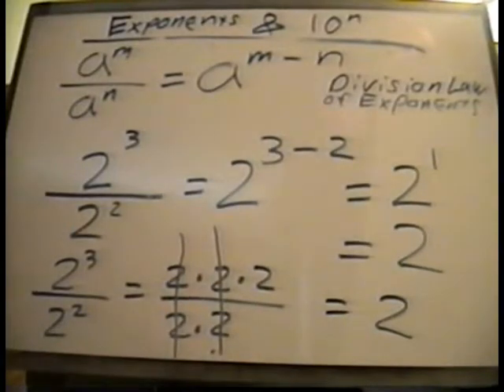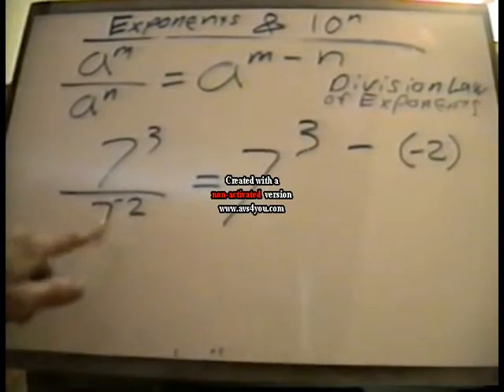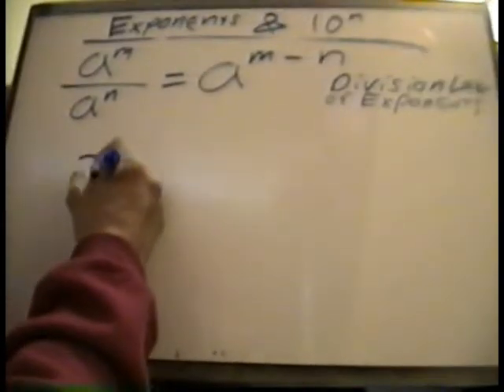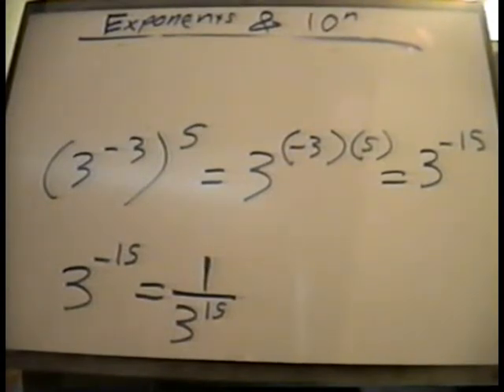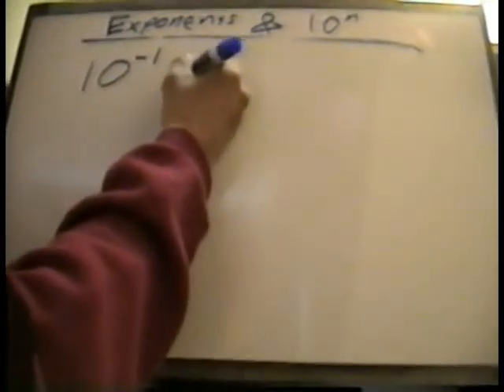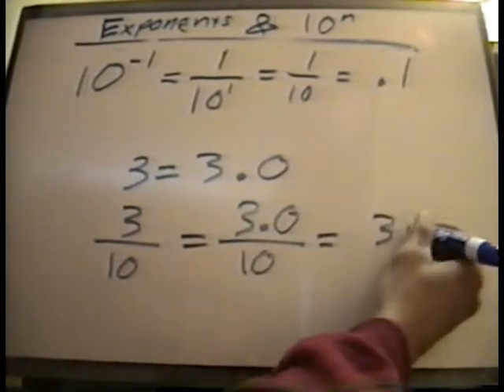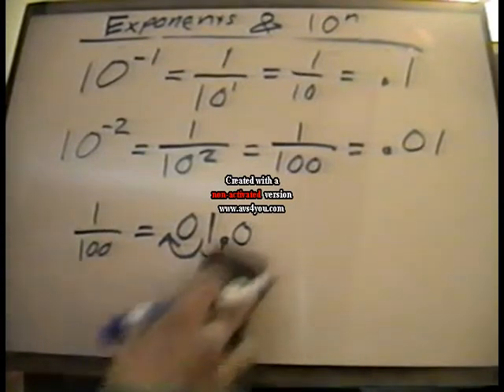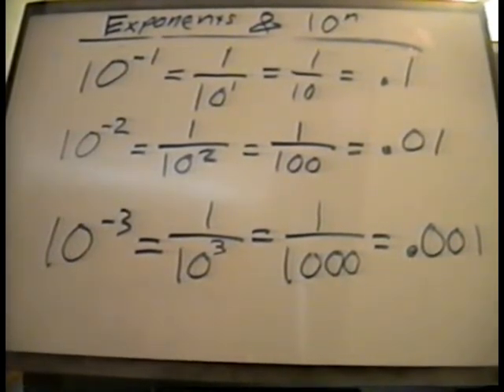Percentages Volume One Part Two 2